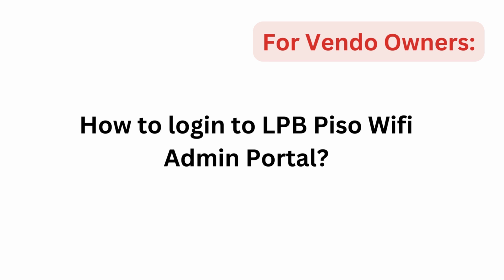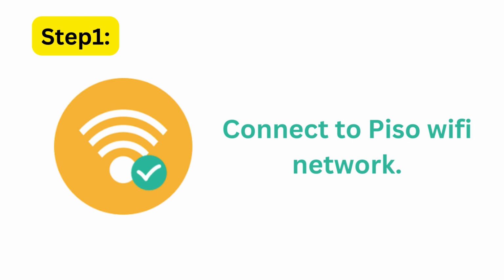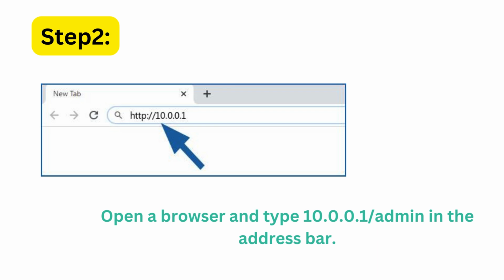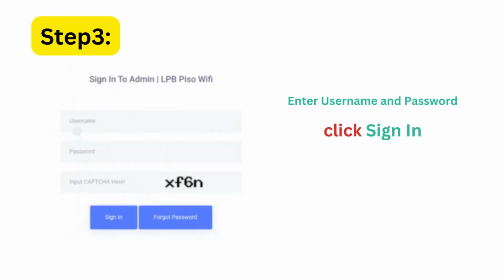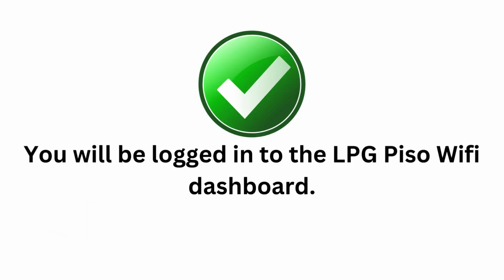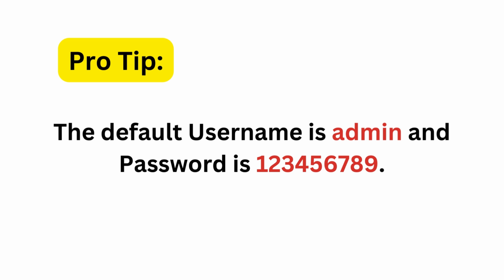LPB piso wifi 10.0.0.1 portal login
LPB Piso Wifi admin portal allows you to Insert Money, Pause Time, and change various settings for vendo owners and customers

Lpb piso wifi 10 0 0 1 portal login password
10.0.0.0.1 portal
10.0.0.1 admin password
lpb piso wifi login
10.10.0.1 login